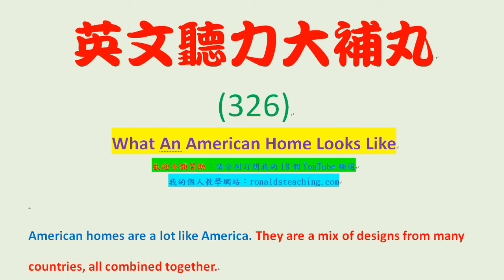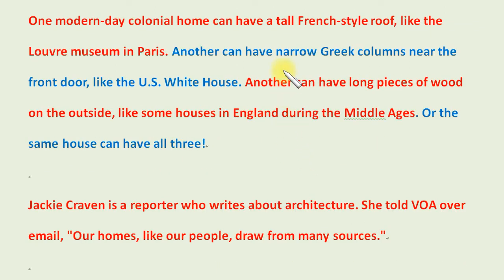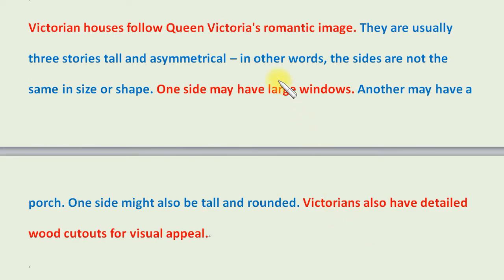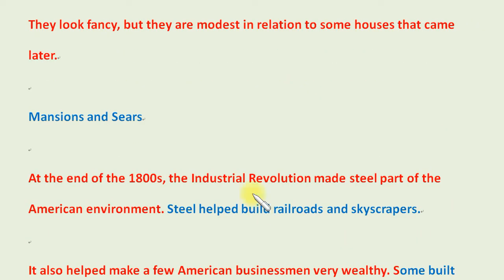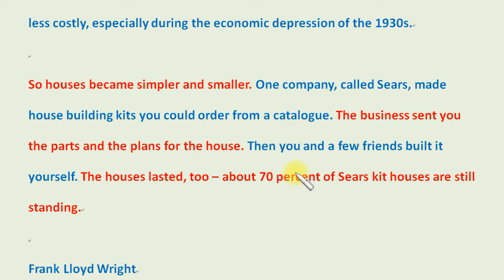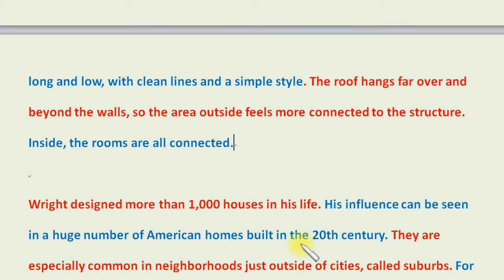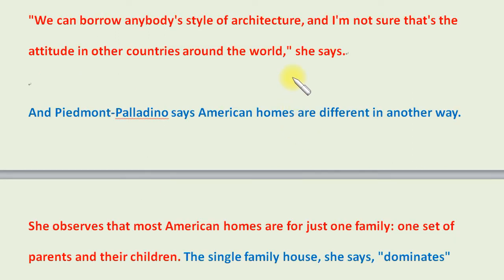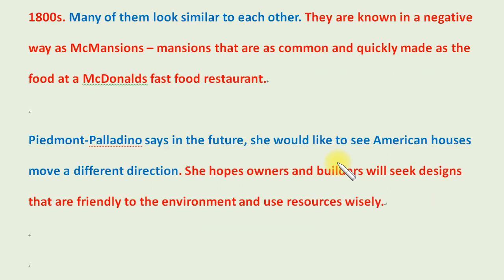英文聽力大補丸 (326)：美國住宅長什麼樣子？What An American Home Looks Like？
我已新建立個人教學網站 內容有我所有在YouTube上的視頻，並且重新排列順序，另外也新增所有視頻的文字教材 (底稿)。此外，網站也陸續增加其它許多知識性的內容。

歡迎贊助與支持。如果觀看我的各頻道者，願意贊助、捐助我，請轉帳或匯款至我的帳號 (帳號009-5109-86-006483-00；戶名：劉培元；彰化銀行東門分行；) (英文為Name: Liu Pei-Yuan; Bank: Chang Hwa Commercial Bank, Ltd.; Branch: Tungmen Branch; swift code: CCBCTWTP510)，謝謝 !

我目前在YouTube新開了18個頻道。以下是各頻道的連結 (在看我的任何視頻時，請按下方「顯示完整資訊」即會顯示所有頻道內容)：
知識常識類：
英文教學類：
綜合性：